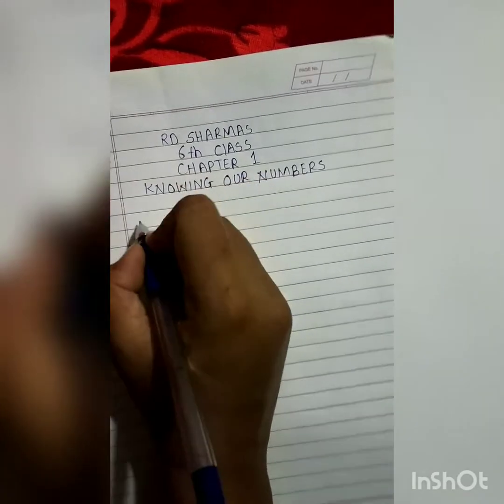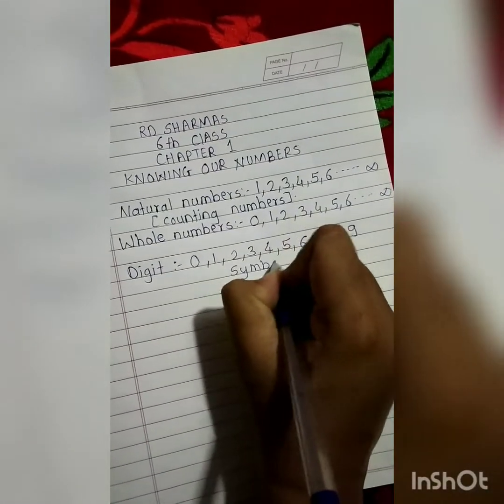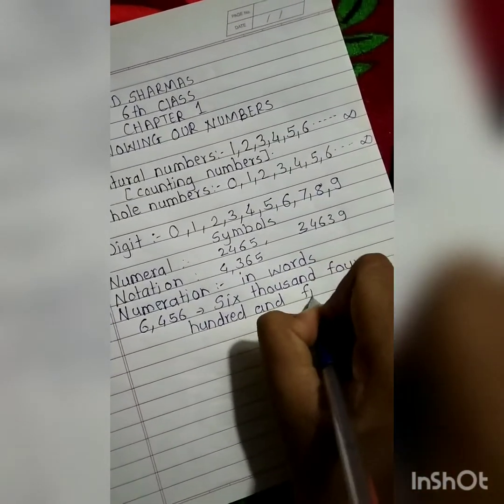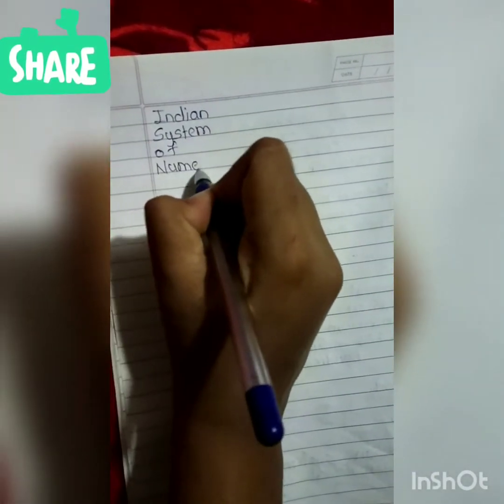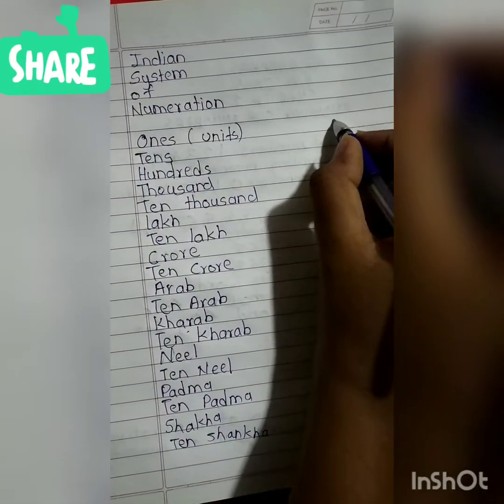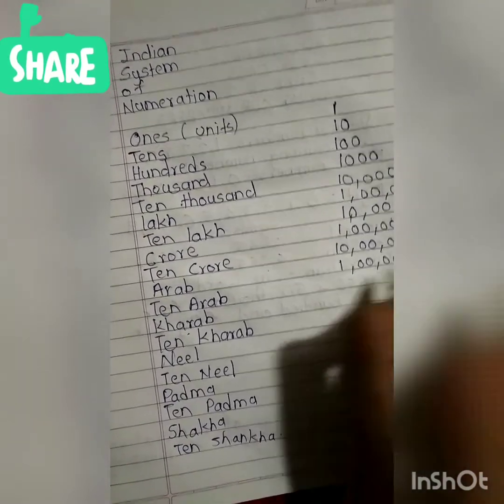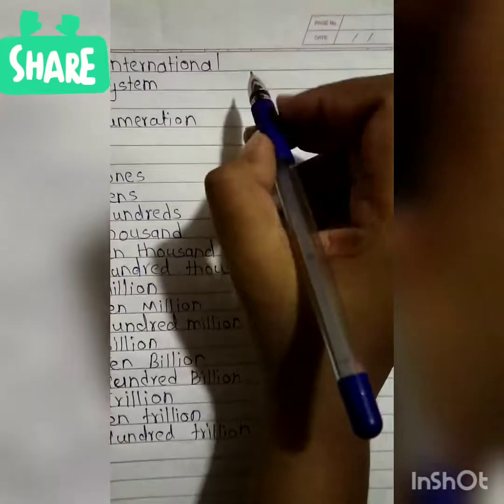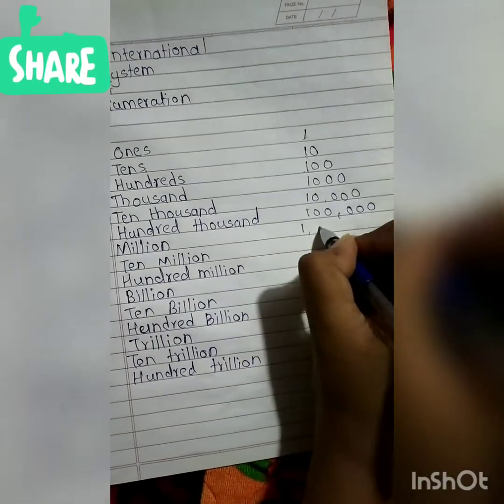Rd Sharma class 6th chapter 1 knowing our numbers